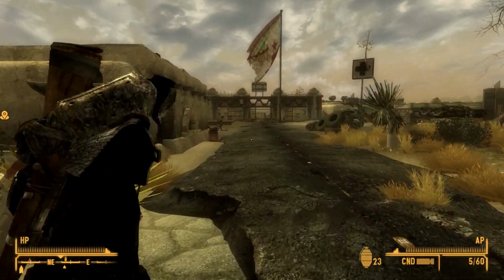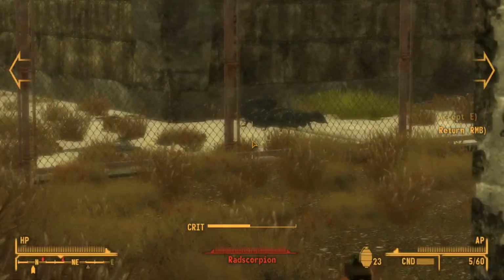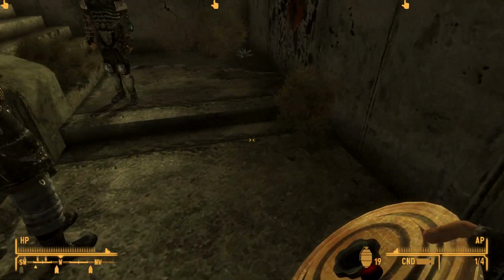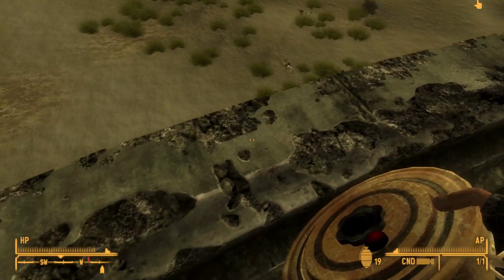Fallout: New California In-depth Review & Analysis [No Spoilers]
I review Fallout: New California, a fan-made total conversion prequel mod for Fallout: New Vegas.

You need to own Fallout: New Vegas to play this mod.